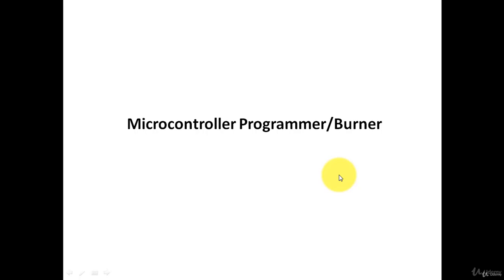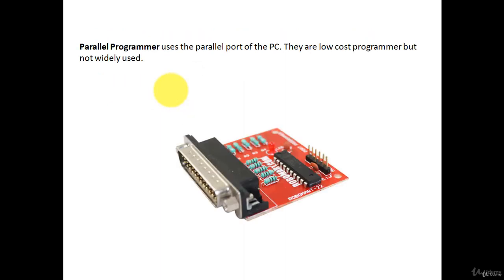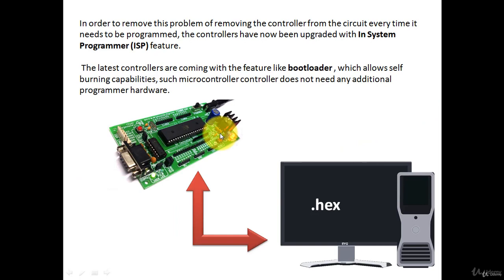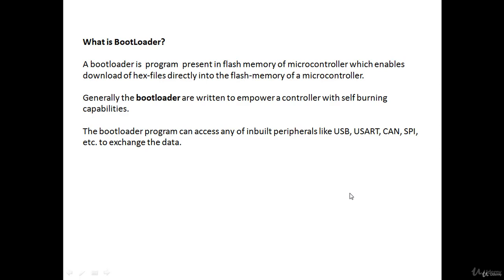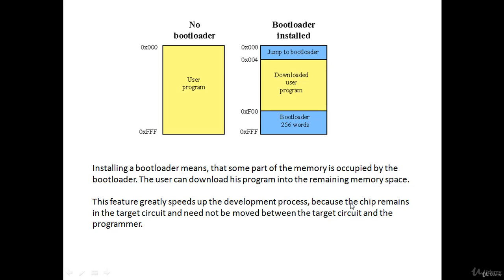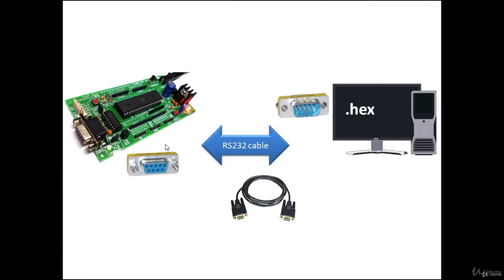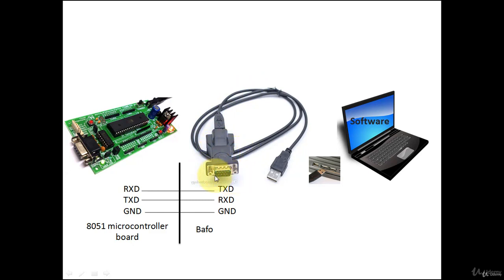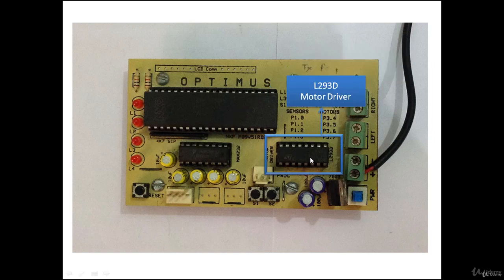122: Steps to burnembed a program in the microcontroller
Welcome to Circuit Sage, the ultimate destination for electronics enthusiasts and aspiring circuit designers. On this channel, we provide informative and engaging content that covers all aspects of electronics design, from circuit theory and analysis to practical implementation and prototyping. Whether you're a beginner or an experienced engineer, we have something for everyone. Join us as we explore the fascinating world of electronics and share our knowledge and expertise with you